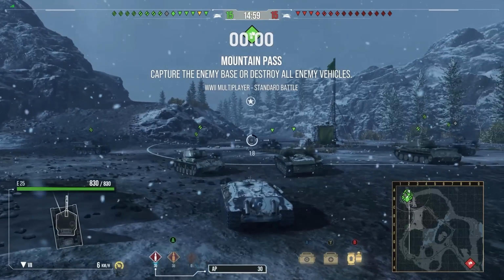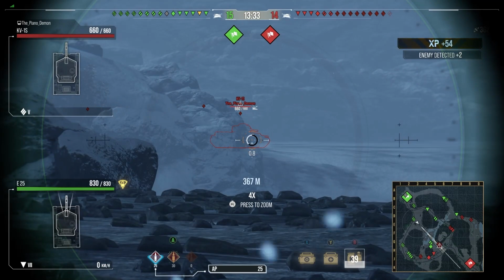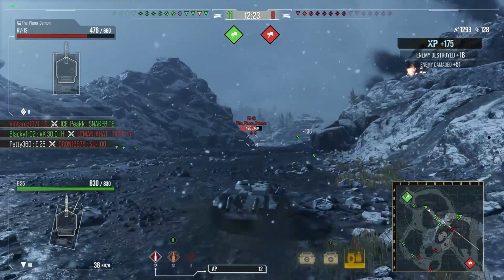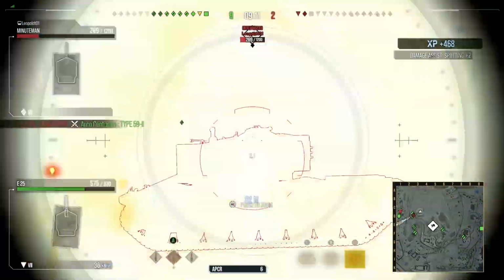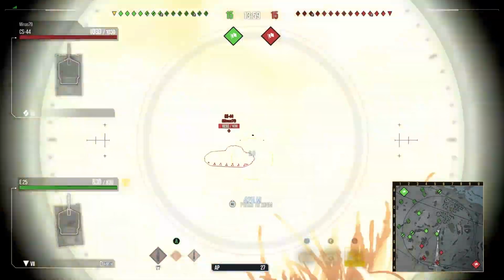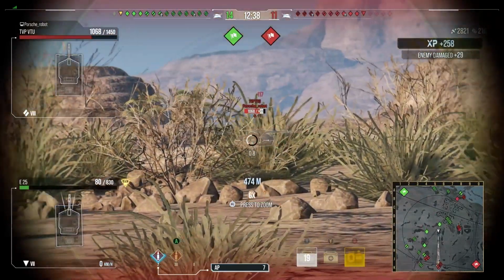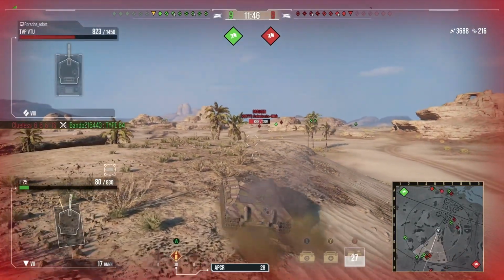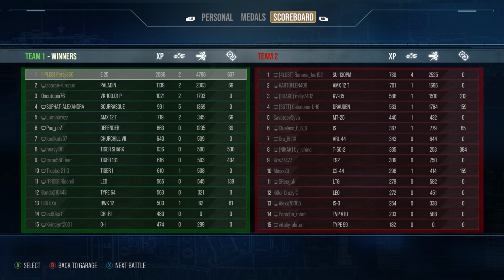The E25's Camo Is Utterly Broken! ll World of Tanks Modern Armour - Wot Console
World of Tanks Console Gameplay of the broken Tier 7 German Tank Destroyer the E25 in Wot Console's update 7.0